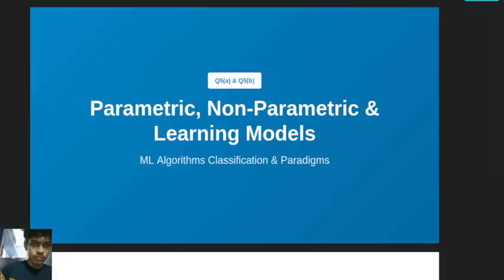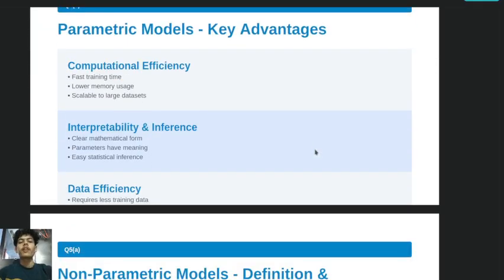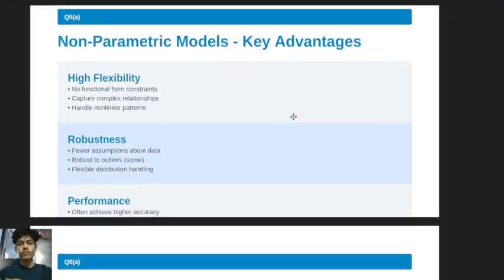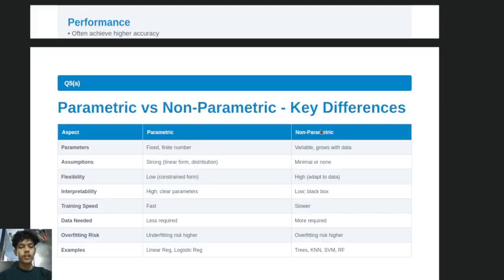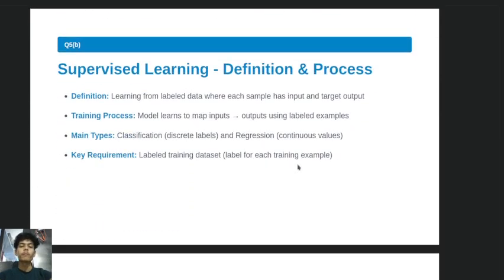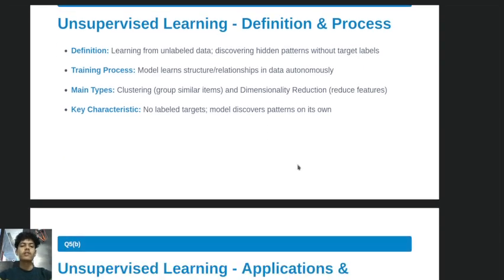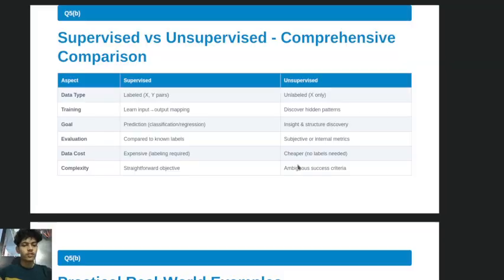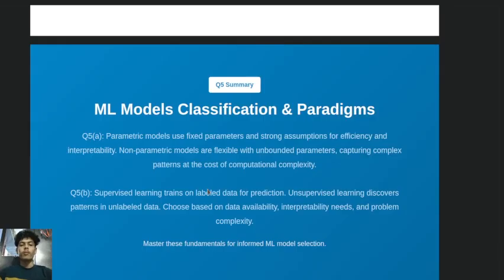Question 5 - Supervised VS Unsupervised learning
Supervised VS Unsupervised learning and Parametric VS non-parametric models